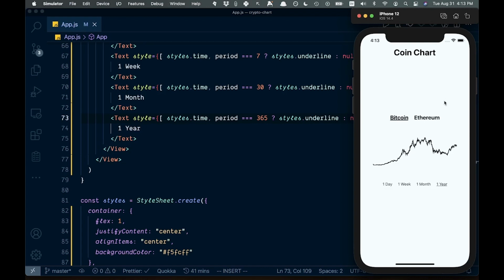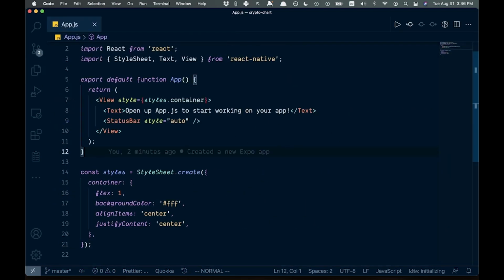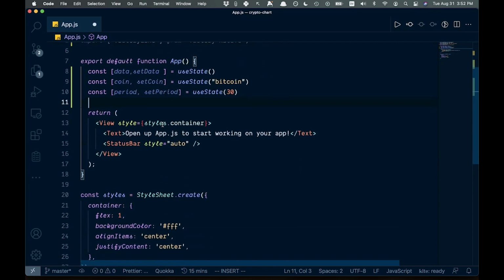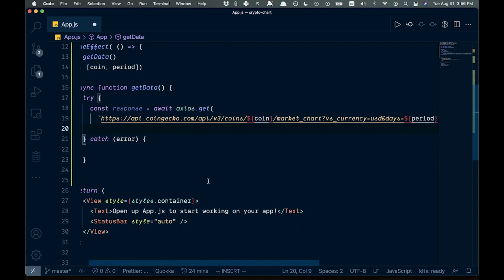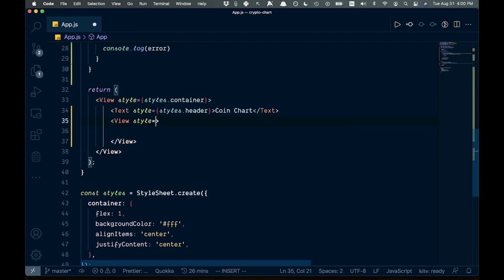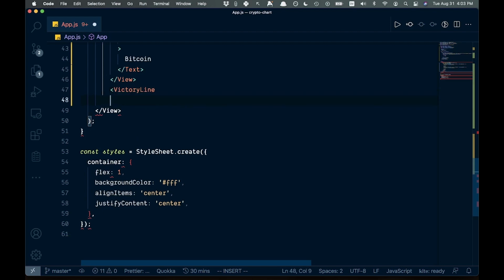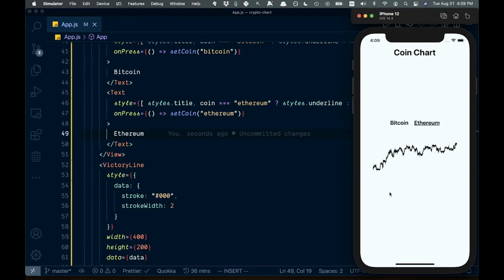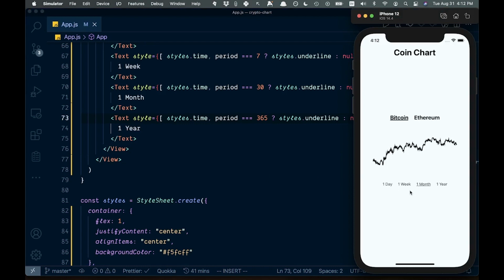Build a Crypto Charting App with React Native.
In this video, I show you how to build a crypto charting app in React Native.

BTC: 3LBFBajCqCbg58V4m8bsKombXk19dB1HC9
ETH: 0x12435Da53702B54adf9a17A06Fc498B5BdF23327